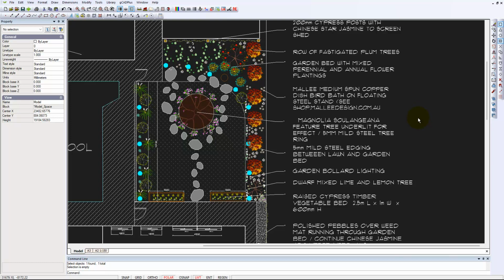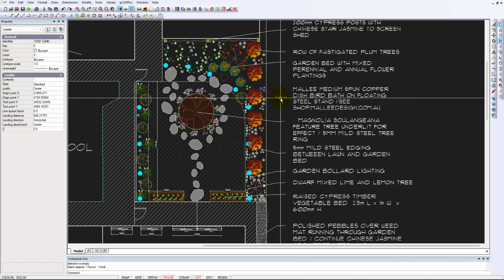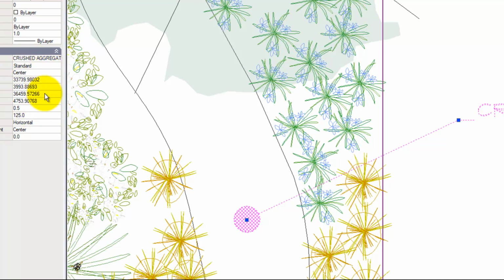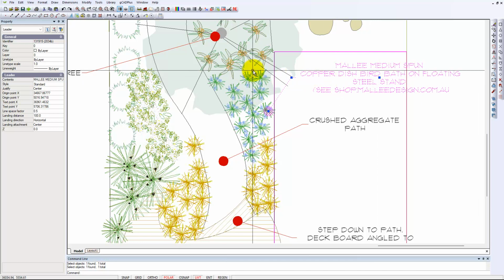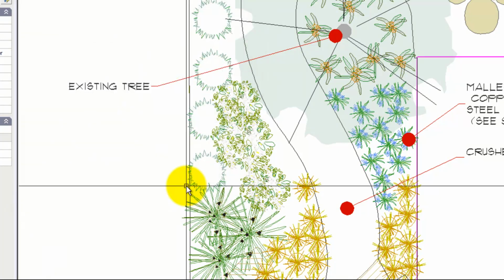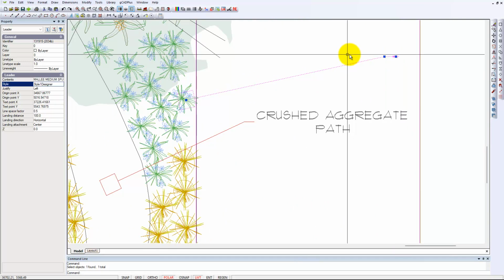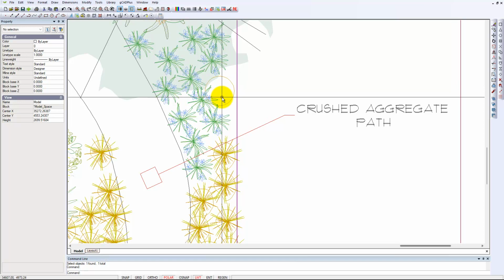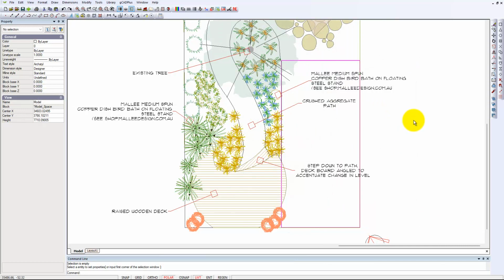Dimensioning landscape drawings. Editing notes.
Manipulate notes in landscape design drawings by using a dimension style with a custom leader. Create a dimension style with a custom leader and use it to add notes about your design thoughts.